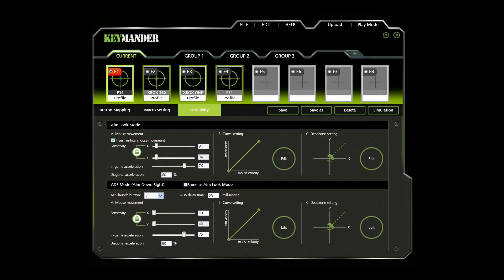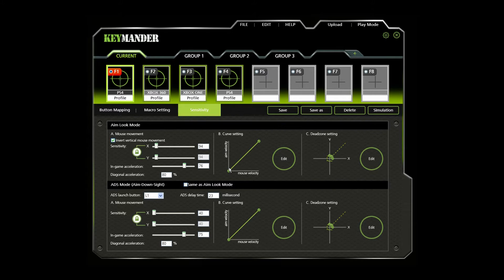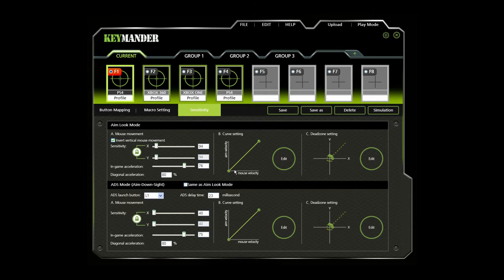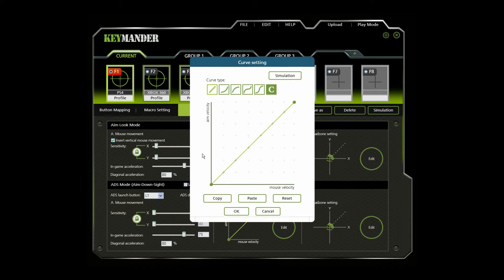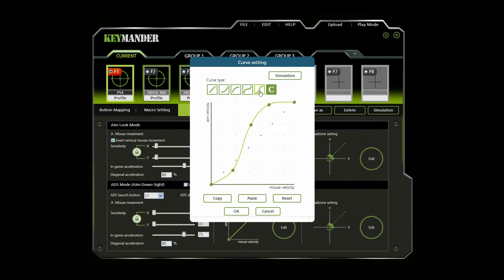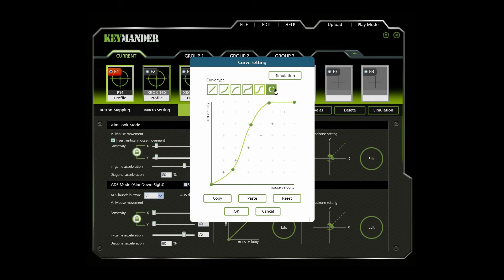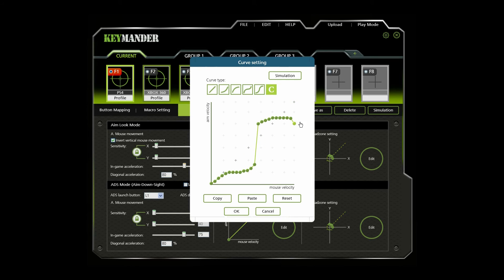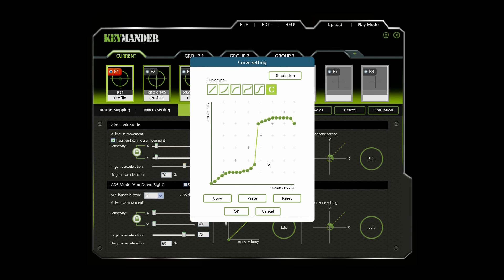KeyMander - Adjust Curve Settings via Software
Adjust Curve Settings via Software